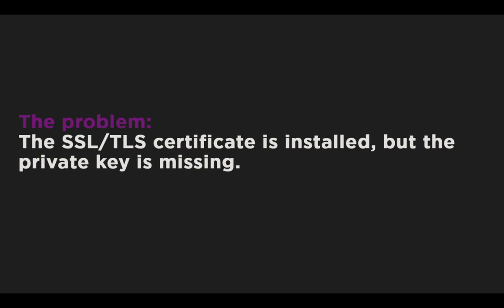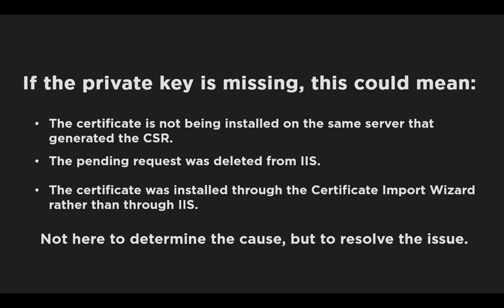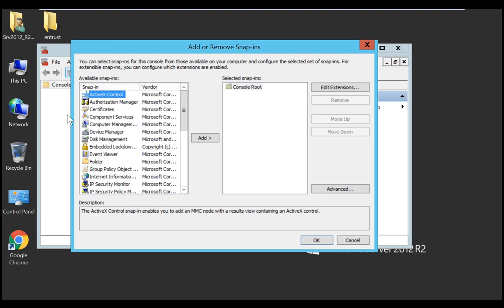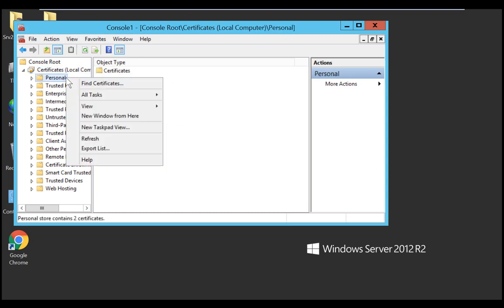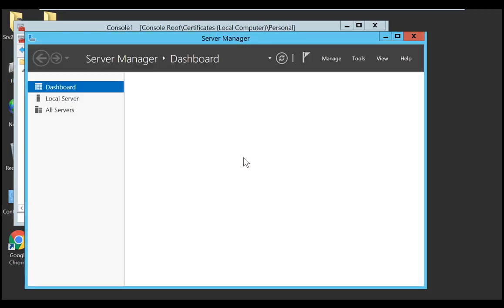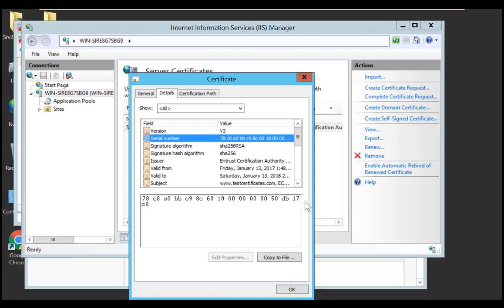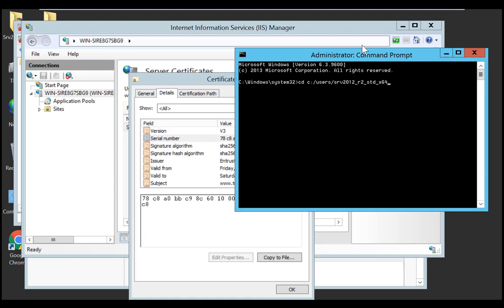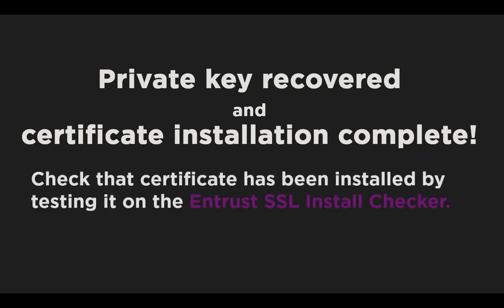How to recover an SSL/TLS certificate private key in an IIS environment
This video will guide you through the process of recovering an SSL/TLS certificate private key in an IIS environment.

Contents of the video:
0:00 – Introduction
1:23 – Part 1 of 3: Snap-In configuration
2:34 – Part 2 of 3: Importing the server certificate
4:36– Part 3 of 3: Recovering the private key